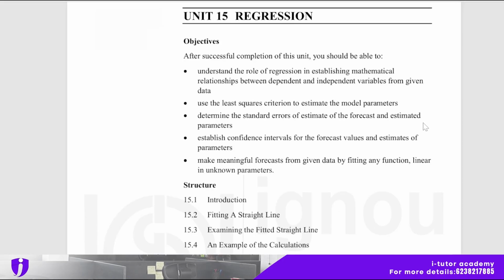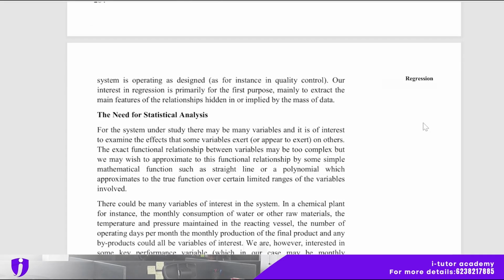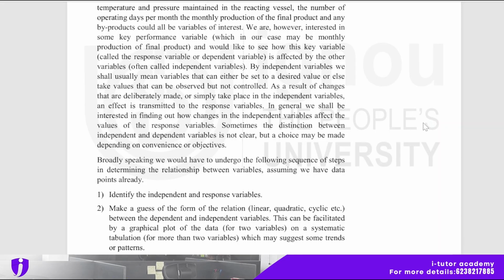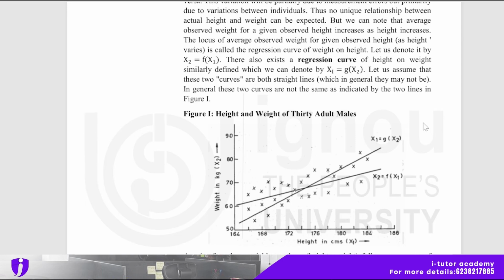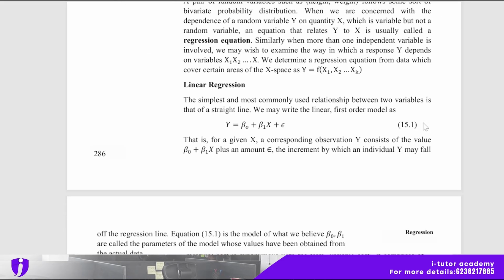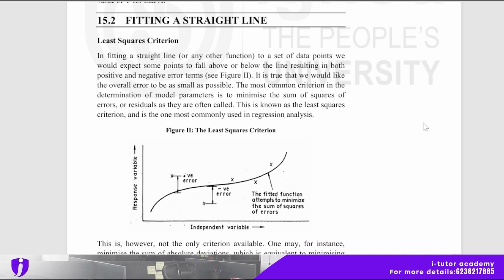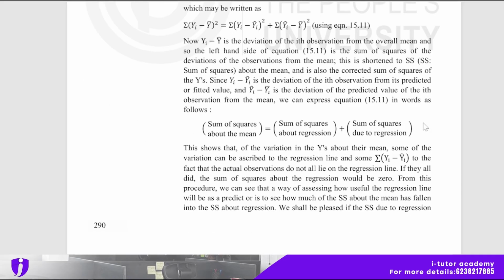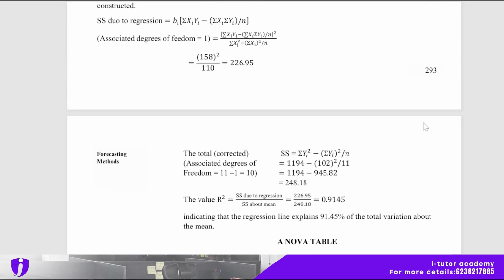IGNOUMBAJOURNEYMMPC005:UNIT15: REGRESSION |QUANTITATIVE ANALYSIS FOR MANAGERIAL APPLICATION|PART29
MANAGERIAL APPLICATIONS
itutor Academy